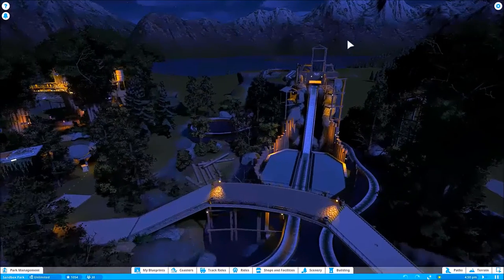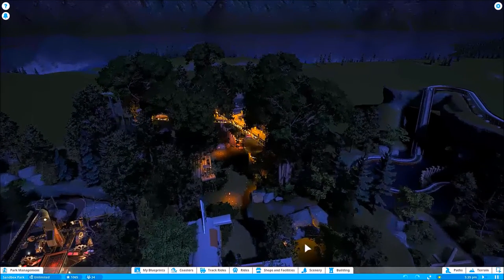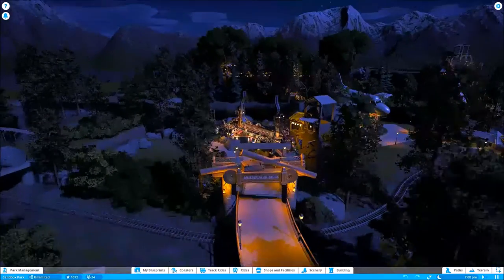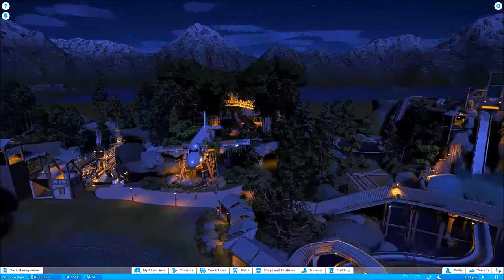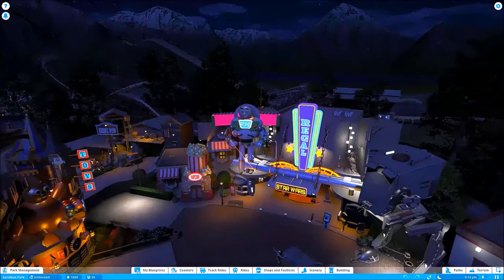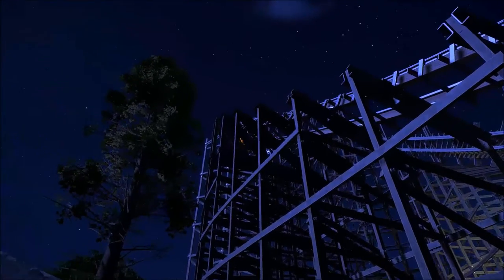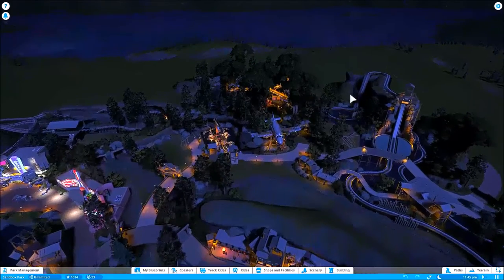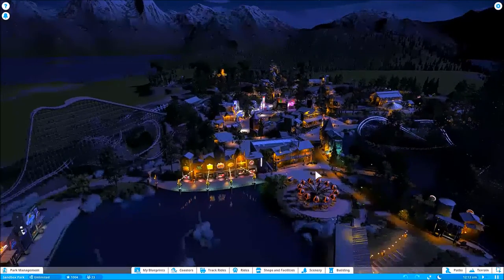Planet Coaster Geyser Spring's Night Review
Hey guys here is the promised night time shots of Geyser Springs!

- Sdanwolf

Fun groups to follow on Facebook!